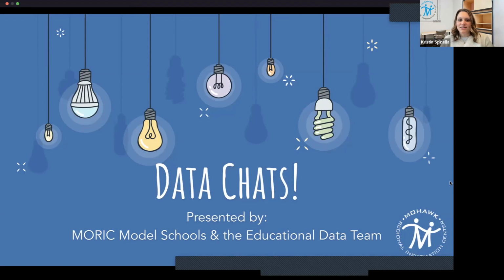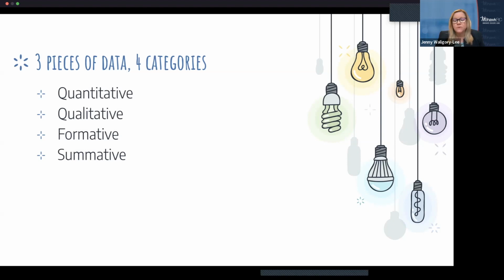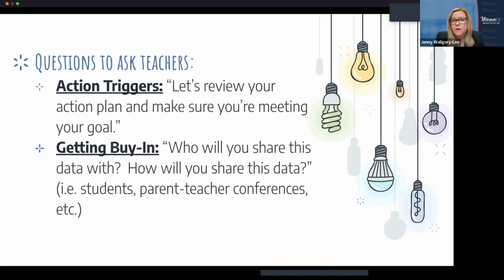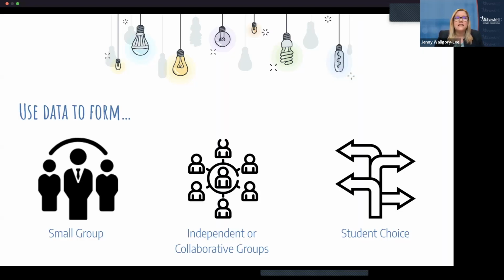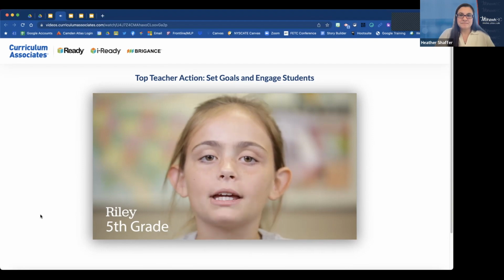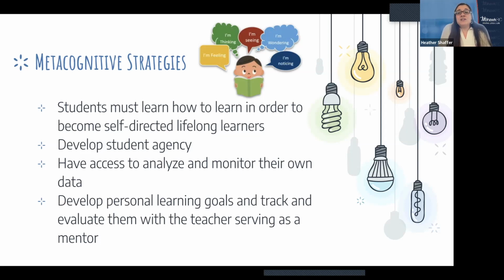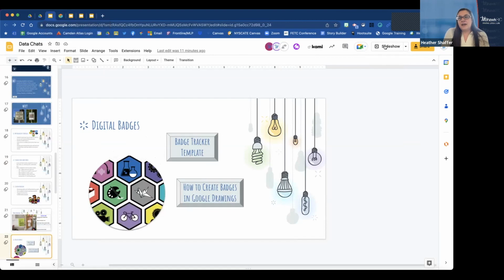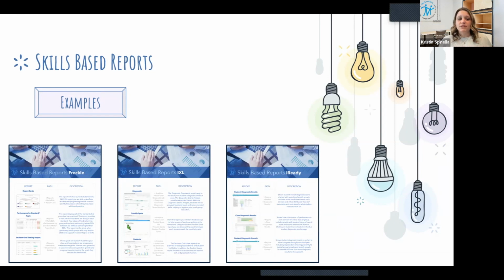Integration Webinar: Data Chats - Developing Voice and Choice in Student Learning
Whether analyzing data from software or student work, data chats help to build voice and choice when it comes to student learning and goal setting. Participants will walk away with printable and digital templates, student-friendly data analysis tools, and easy-to-implement strategies.